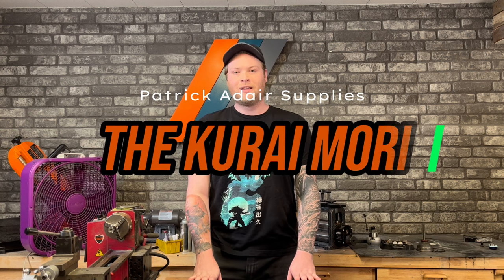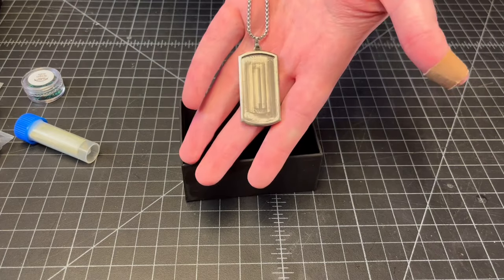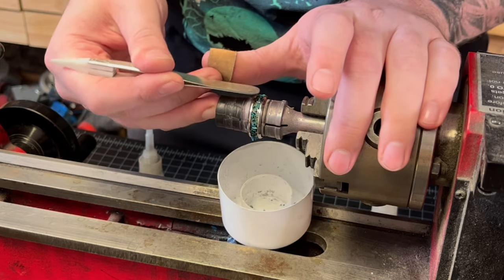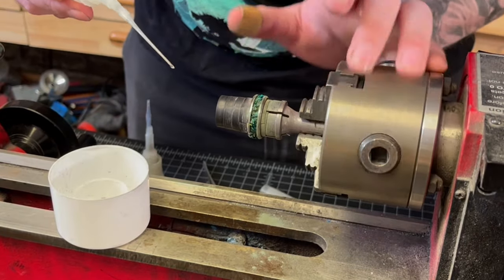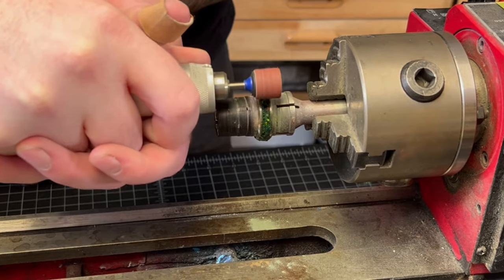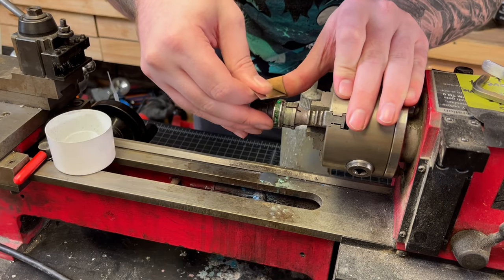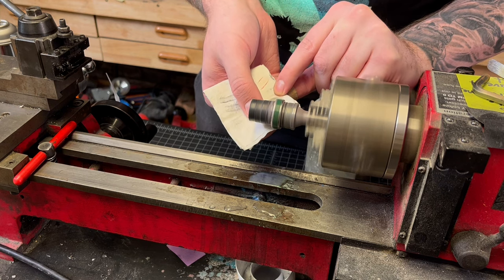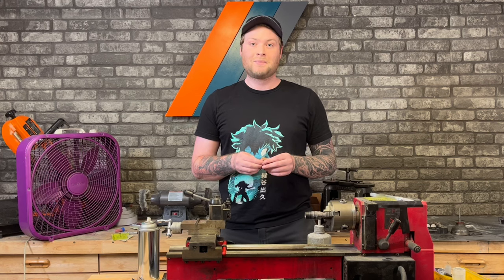Making a Dragon Scale Opal Titanium Ring - The Kurai Mori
How to make the Kurai Mori ring.  An in-depth DIY tutorial on this titanium Dragon Scale Opal inlay ring from Patrick Adair Supplies.

In this DIY ring tutorial, Trevor from Patrick Adair Designs will guide you step-by-step on how to make the enchanting Kuari Mori Ring. This tutorial is perfect for all skill levels, we will teach you lots of tips and tricks.  We use some of our most requested materials including a titanium ring blank, Dragon Scale Opal, emerald, glow powder, color pigment, and more!

We will ship you supplies to make your own ring each month, find out more
If you want to design your own custom ring kit

This ring was included in our Ring Makers Subscription Box.  Check out the link at the top of the description and you can join our team of ring makers every month and get the materials shipped to you!

Where to get our materials and tools?

You can get all the materials in our rings from our

Mini Metal Lathe We Use
Cheaper Lathe Option
Dremel We Use